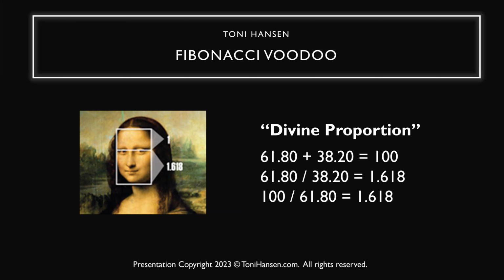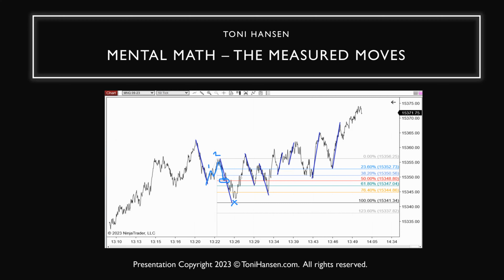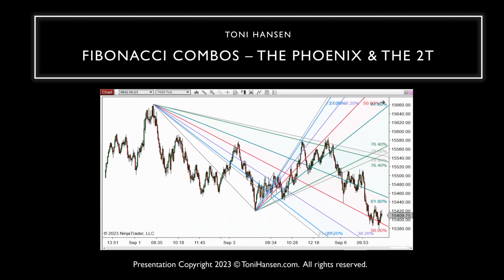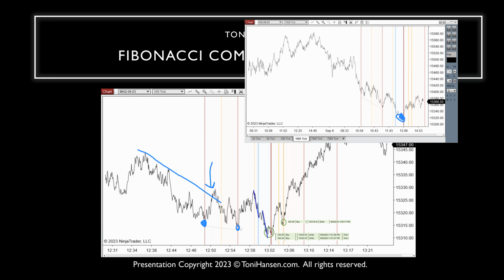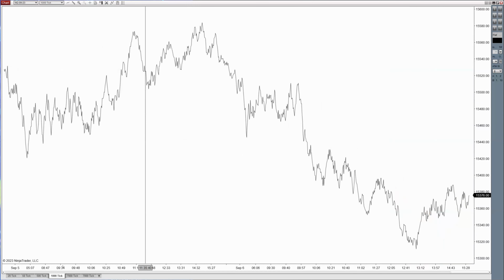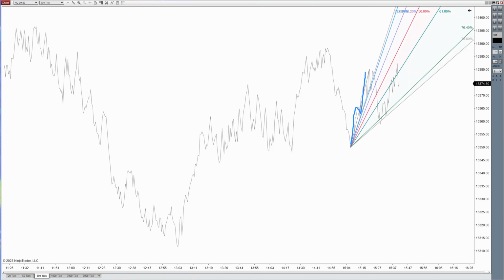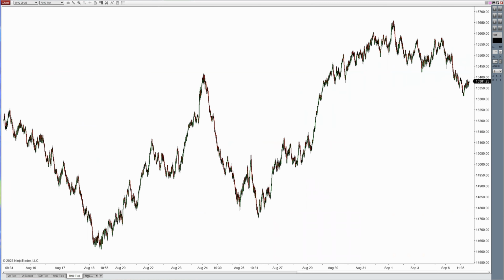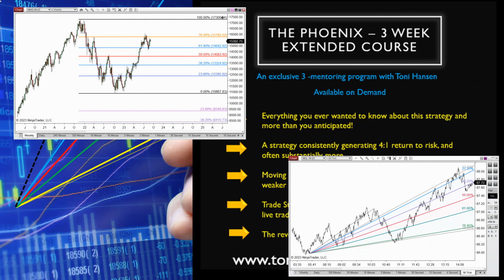⏰ Synergy Traders #47: Using Fibonacci in Real Time with Toni Hansen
Title: ⏰ Synergy Traders #47: Using Fibonacci in Real Time with Toni Hansen of ToniHansen.com

Recorded on Wednesday, September 5th, 2023 as part of the Synergy Traders #47: "Fibonacci & Elliott Wave 2023 Conference" event, hosted by FXTradersEdge, TradeOutLoud, and TimingResearch.

Bonus...
⚡ eBook: "9 Experts' Favorite Indicators"